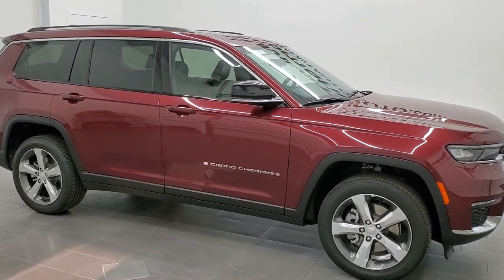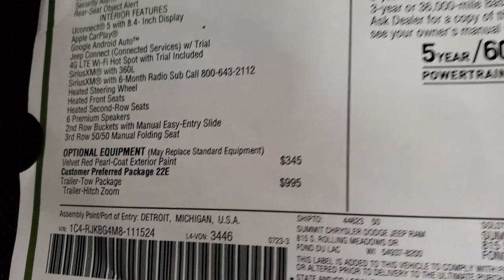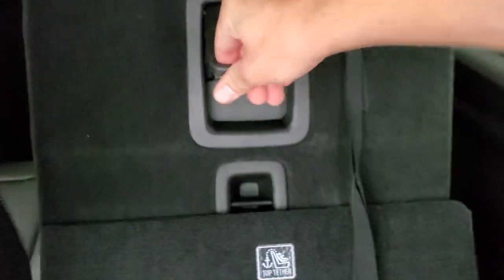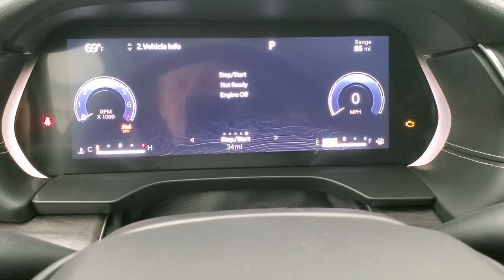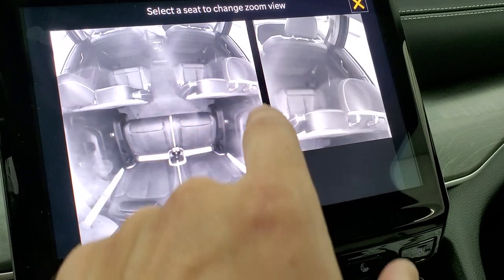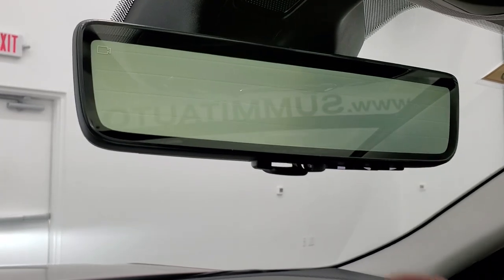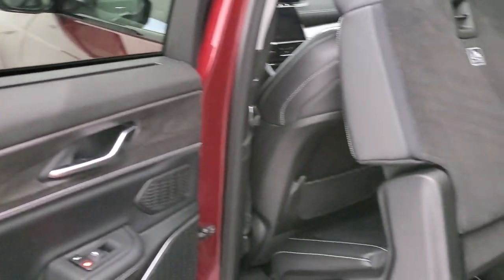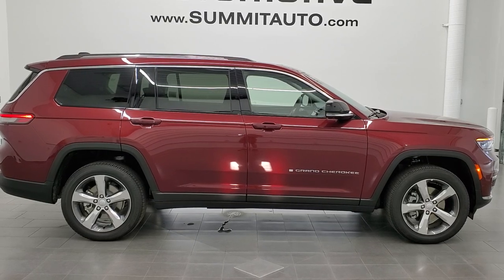ALL NEW 2021 JEEP GRAND CHEROKEE L LIMITED RED VELVET WALK AROUND REVIEW LUXURY TECH II 21J175 SOLD!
This 2021 JEEP GRAND CHEROKEE L 4X4 WITH THE TECH LUXURY II GROUP IN RED VELVET METALLIC FOR SALE IN FOND DU LAC OSHKOSH WISCONSIN 54935 is the vehicle we did walk around review of today.

STOCK: 21J175
PRICE: $CALL
MILES: 12
MAKE: JEEP
MODEL: GRAND CHEROKEE
VIN: 1C4RJKBG4M8111524
LOCATION: FOND DU LAC OSHKOSH WISCONSIN, 54937 TRUCKS ON 41